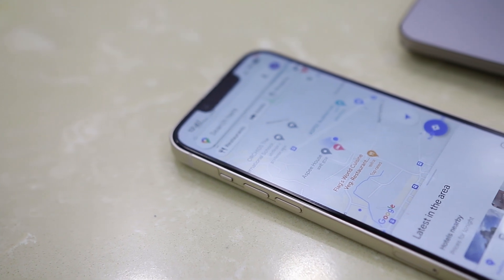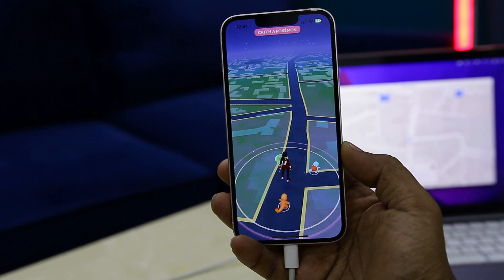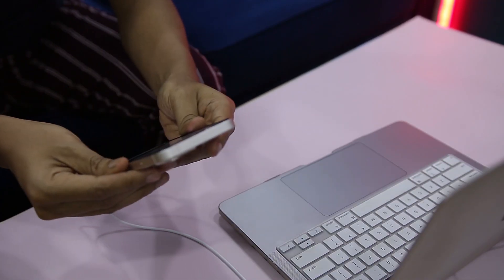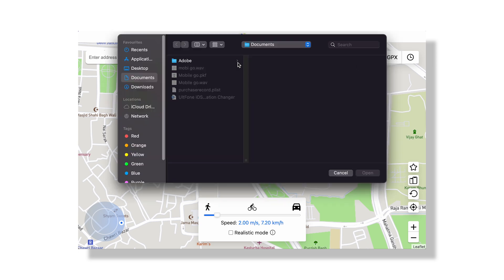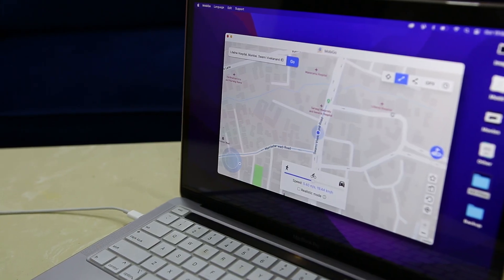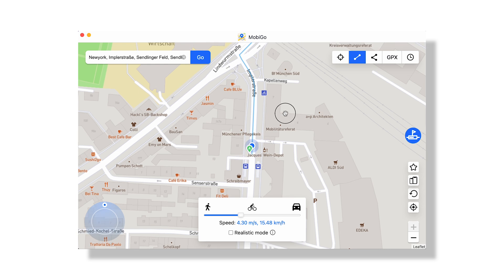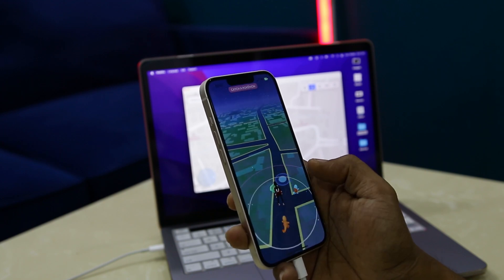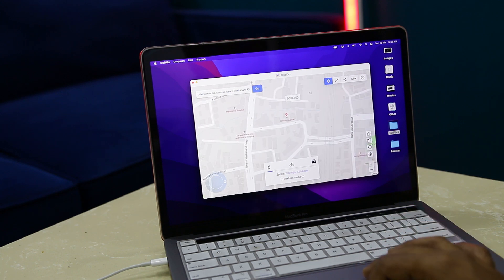How to Change Your GPS Location on iPhone Without Jailbreak in 2023